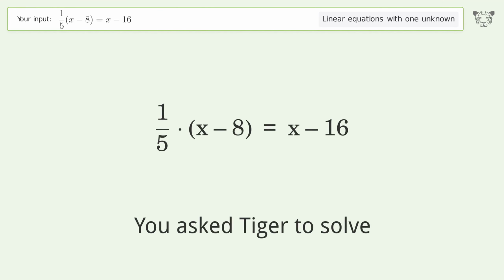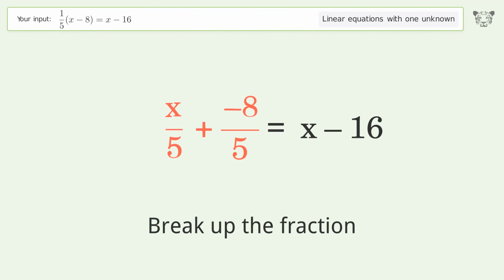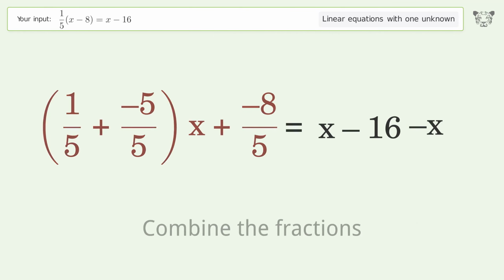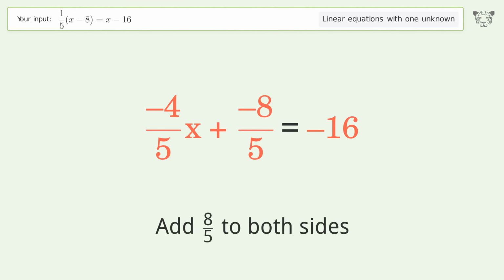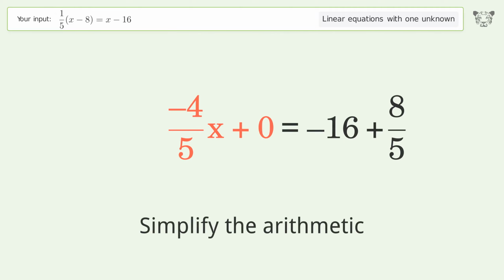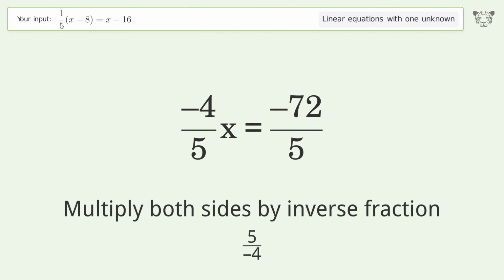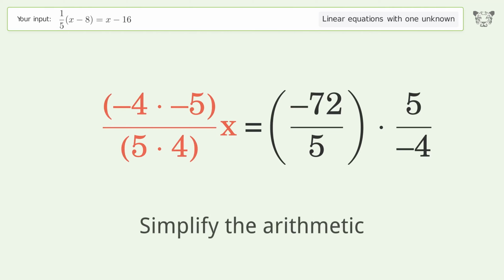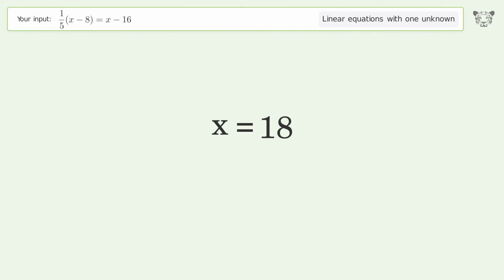Linear equation with one unknown: Solve 1/5(x-8)=x-16 step-by-step solution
Solving 1/5(x-8)=x-16 using the linear equation with one unknown solver

for a step-by-step and more tips and tricks for dealing with linear equations with one unknown.